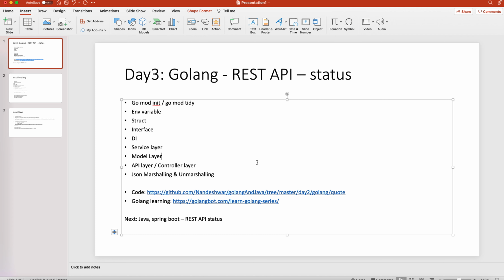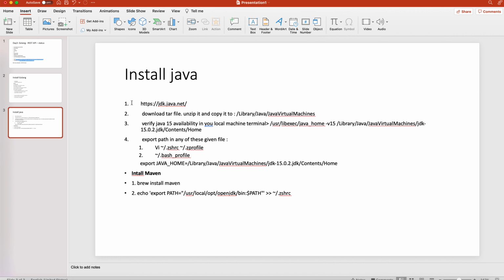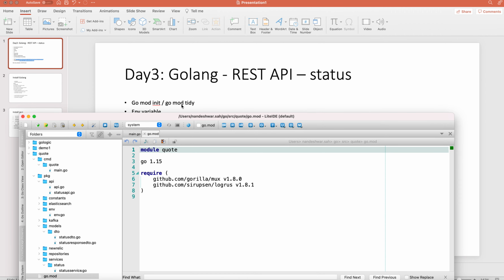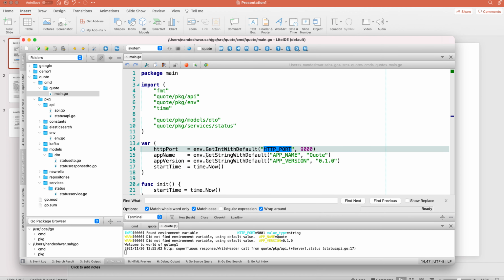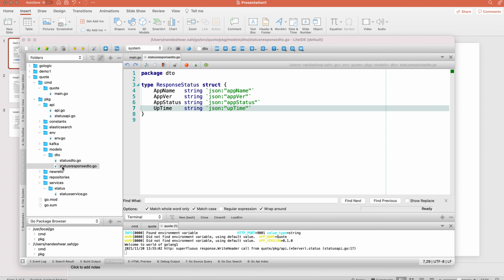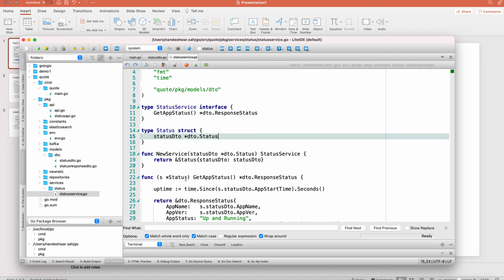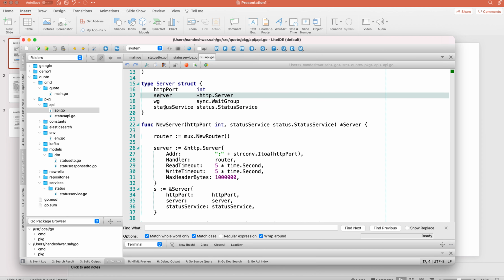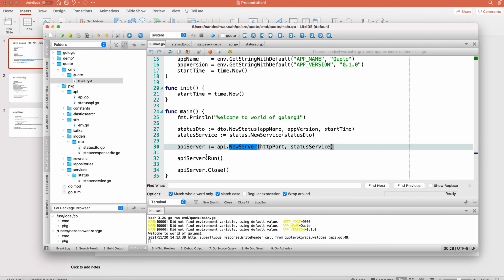day3: REST API using Golang: MVC pattern, Dependency Injection, Interface, struct, Json Marshall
I have created API called api/status using Golang. I have used MVC pattern, DI - Dependency Injection, interface, struct, Json Marshall, gorilla mux and go mod for library management. I have also given few steps to install and configure Golang, Java, and maven for Mac users. Targeted audience for this video will new Golang and Java, spring boot engineers.